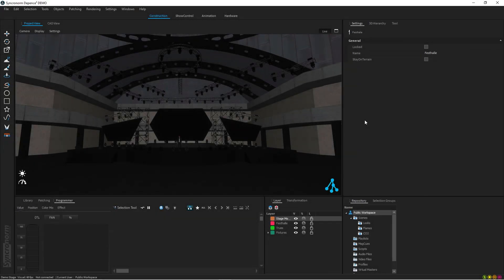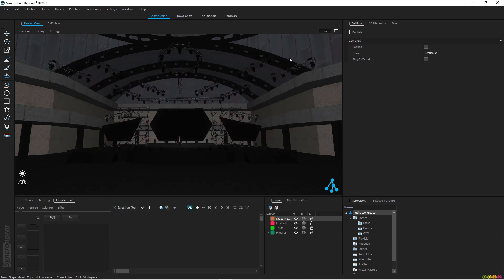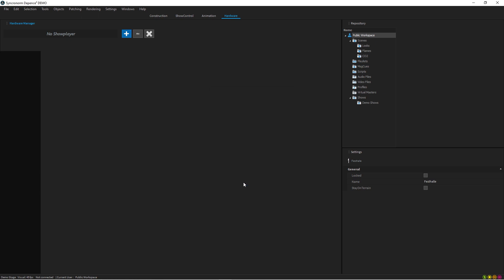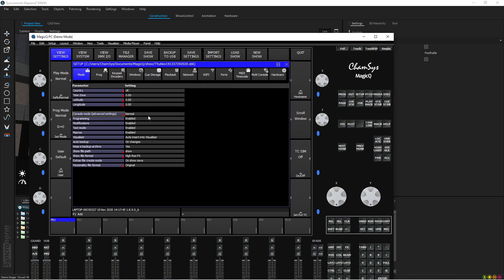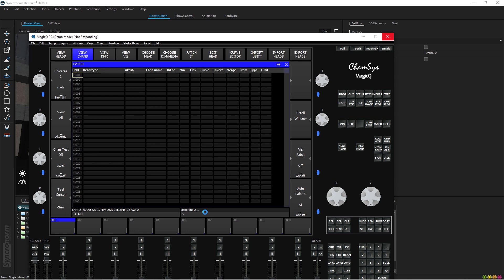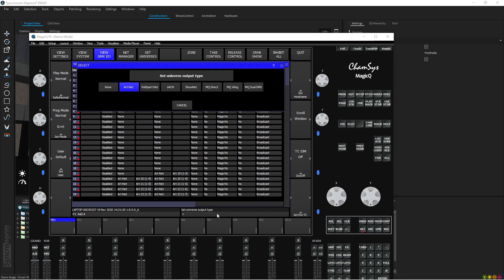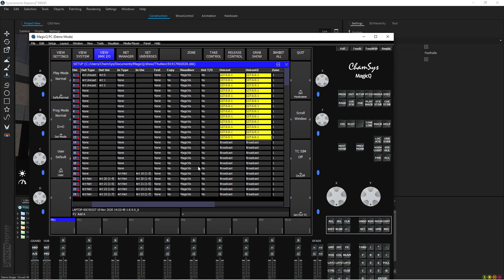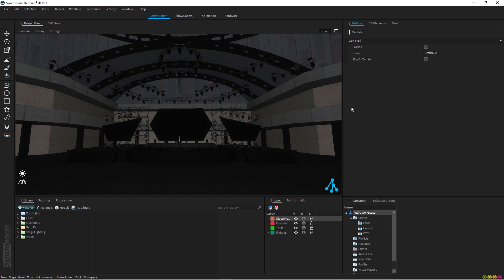Depence 2. Patch import and connection to MagicQ [same PC]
In this tutorial I'll demonstrate step by step guide how to export patch in Depence 2, how to setup network settings on Depence 2.
Also how to import CSV file with patch into MagicQ, setup network settings [unicast artnet] and control the rig